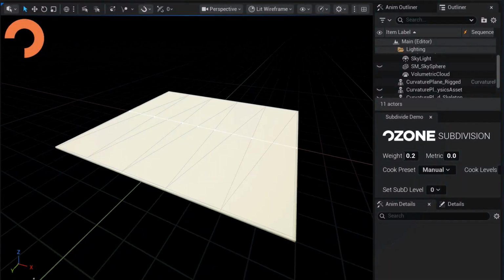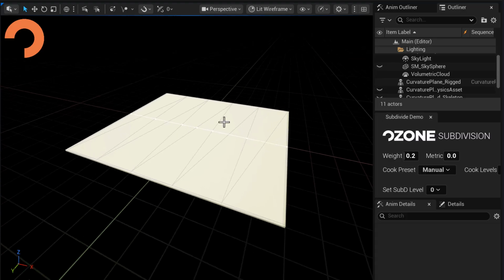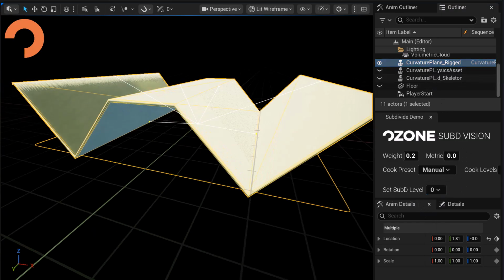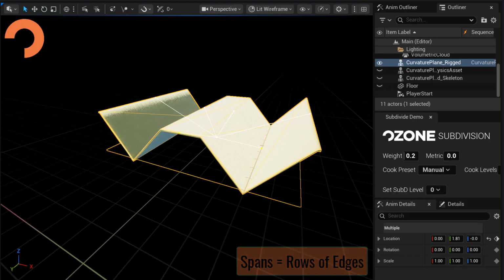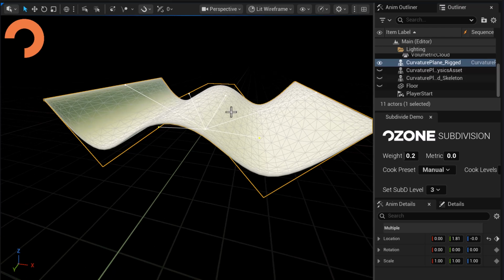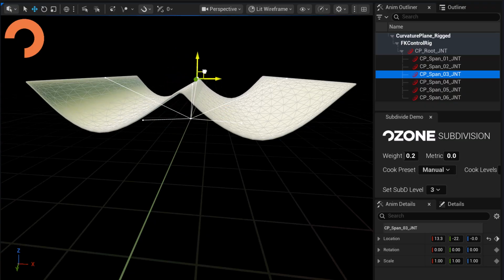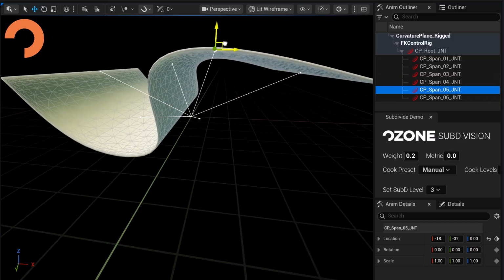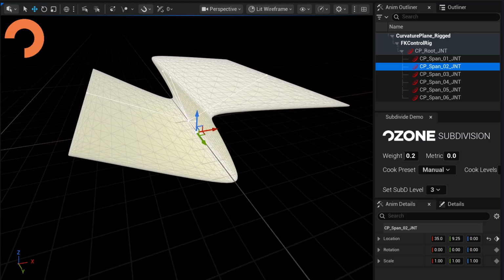Ozone Subdivs - Dynamic Curvature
Exploring how subdivision surfaces are different that poly smoothing by showing how with Ozone Subdivs dynamically change the surface curvature as the cage geometry is deformed.